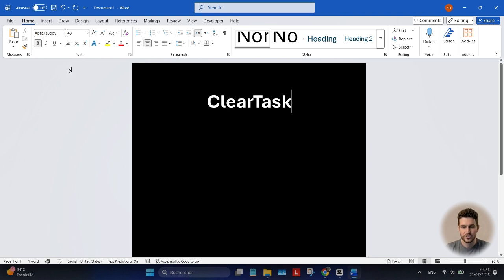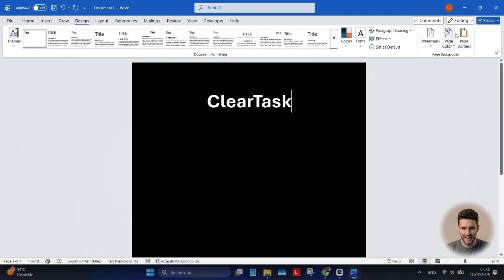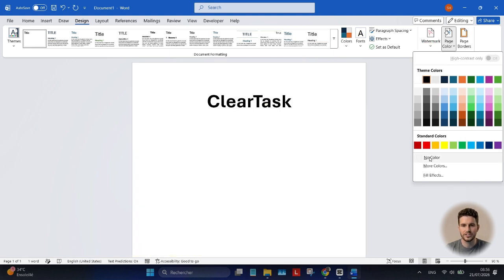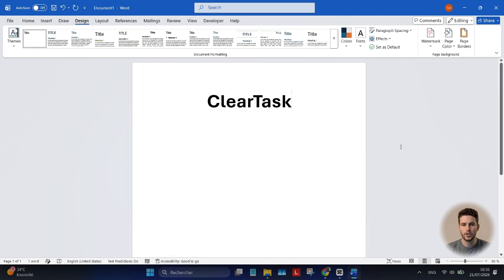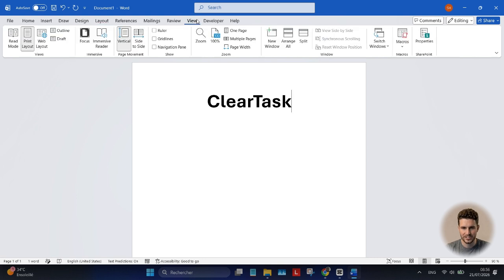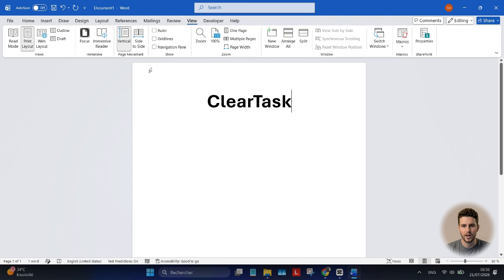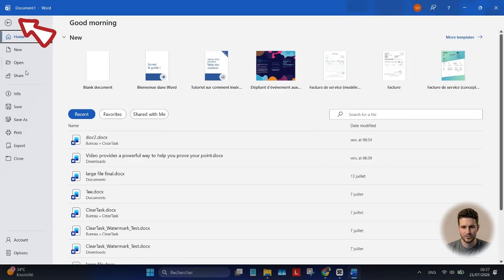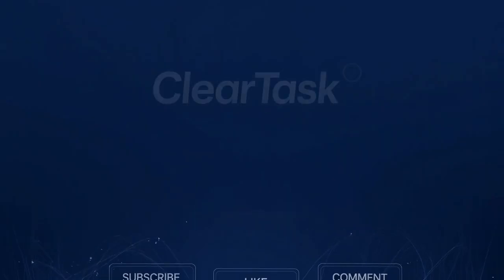How to Change Word Background from Black to White (Fast Fix)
Stop staring at a dark screen if you prefer a classic white canvas for your documents.

In this video, I'll show you how to change your Microsoft Word background from black to white using the Page Color and Dark Mode settings — step by step.
Perfect if you're struggling with a document that suddenly went dark or an accidental theme change.
By the end, you'll have a fully working, bright white page ready for writing.

In this video:
→ Fixing the background using the Page Color tool in the Design tab
→ Toggling the canvas color using the Switch Modes button
→ Disabling the Microsoft Office Dark Theme completely